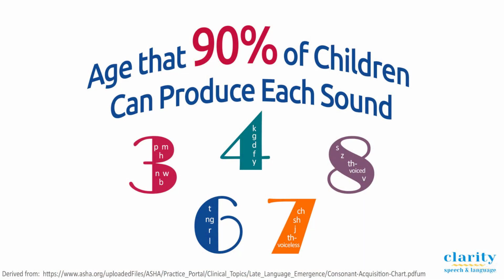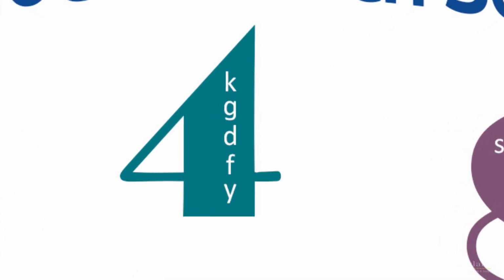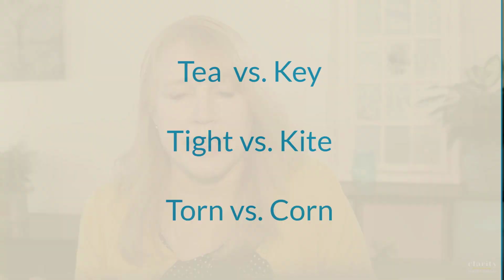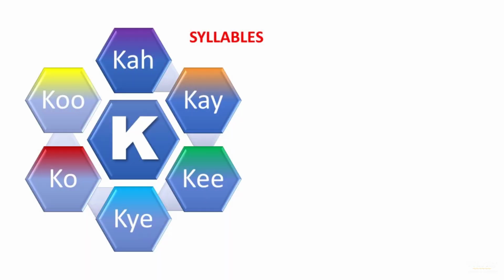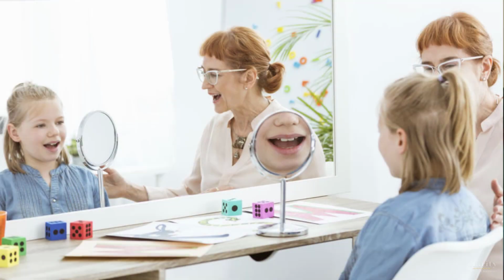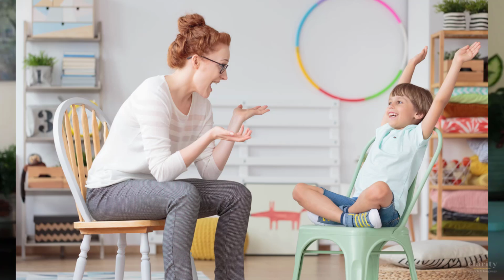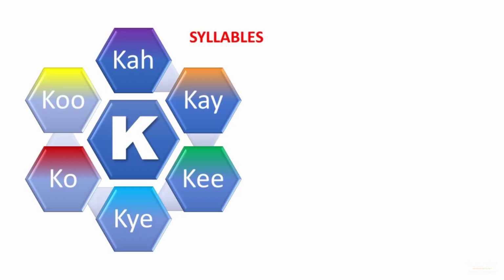How to Teach the K Sound | Help Your Child Stop Saying T for K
Learn how to teach the K sound step by step, from producing /k/ by itself to practicing it in syllables. This speech therapy tutorial is designed for parents and speech-language pathologists working with children who substitute a front sound such as T for K.

The video explains where the K sound is produced, what fronting is, and how to help a child move tongue placement toward the back of the mouth. It also demonstrates several practical speech therapy techniques, including coughing as a cue, tongue placement cues, use of a tongue depressor or lollipop, voicing contrasts between K and G, minimal pairs, listening practice, and syllable practice.

Use this video during parent coaching, in-person speech therapy, teletherapy or virtual SLP sessions, or structured home articulation practice.

CHAPTERS:
0:00 - Introduction: Teaching the K Sound
0:24 - When a Child Says T Instead of K
0:38 - Correct Tongue Placement for K
1:04 - What Is Fronting?
1:27 - Getting the Tongue Out of the Front of the Mouth
1:33 - Using a Coughing Sound as a Cue
1:59 - Using a Tongue Depressor or Lollipop
2:13 - Blocking the Tongue From Moving Forward
3:14 - Building a New Tongue Placement Habit
3:29 - K vs. G: Same Placement, Different Voicing
4:00 - Using Minimal Pairs: Tea vs. Key
4:37 - Checking Whether a Child Hears the Difference
4:58 - When to Move From K in Isolation to Syllables
5:04 - Practicing K Syllables
5:31 - Separating and Blending the Sound With the Vowel
5:48 - Repetition and Practice
6:18 - When to Move on to Initial K Words

SLPs: Spend less time on session prep, data tracking, and paperwork—and more time focusing on your students. SLP Workspace brings your everyday clinical workflows together in one time-saving desktop app: